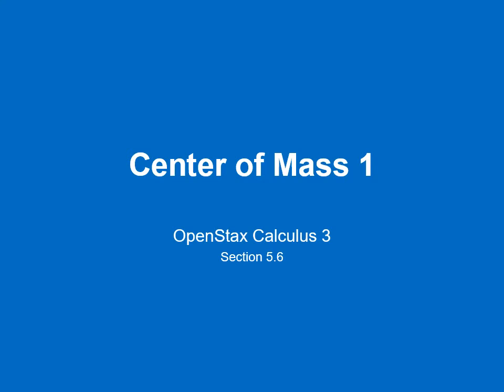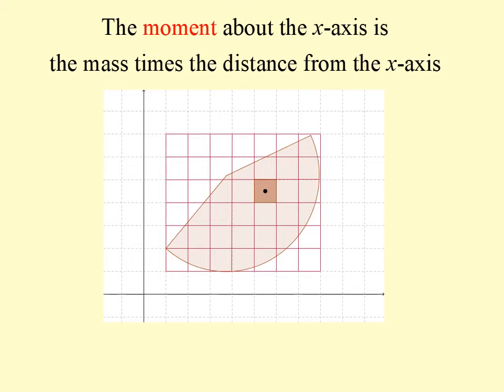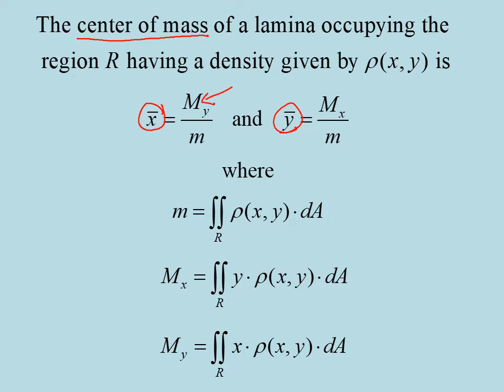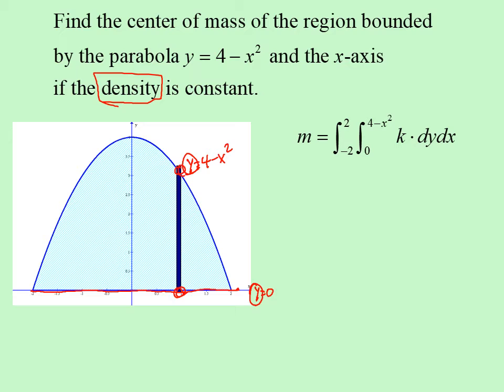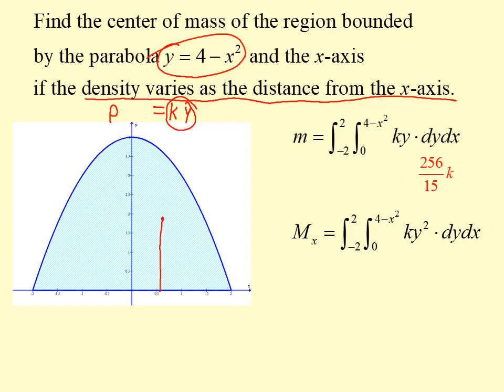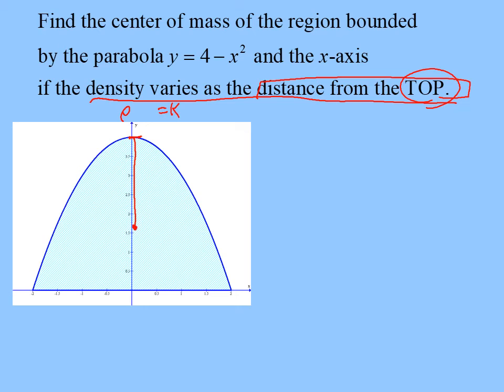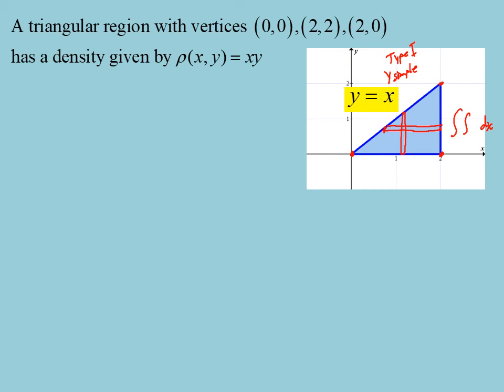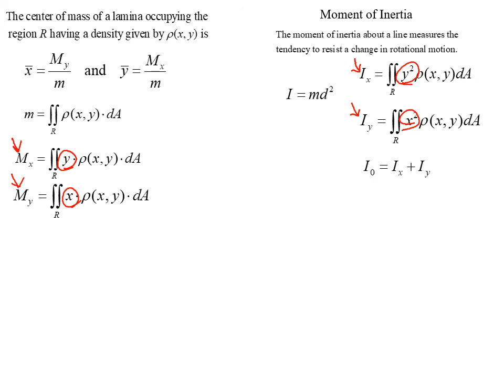2415Section5 6 Center of Mass 1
Calculus 3, Center of mass lamina